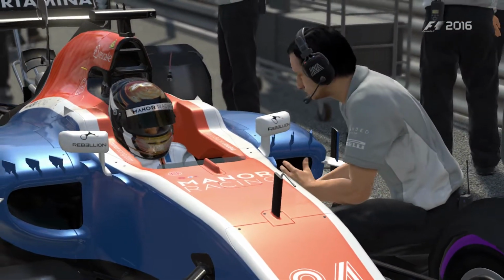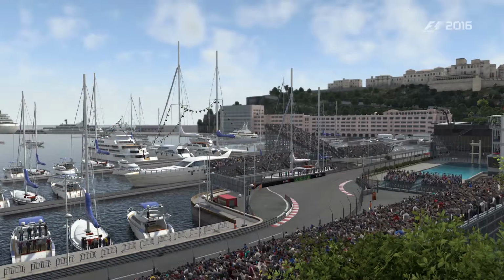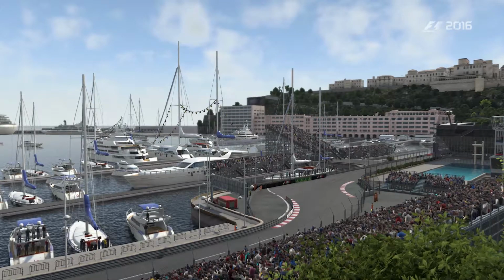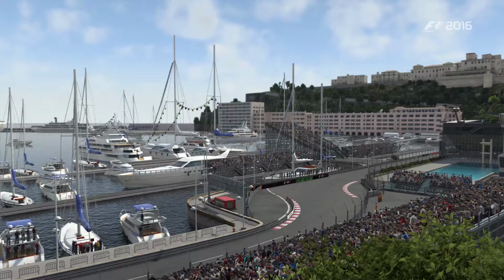F1 2016 - Quick Race: Monaco-Formula 1 Grand Prix De Monaco (Cutscenes & Race Gameplay) PS4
Odysee JVGS Amazon